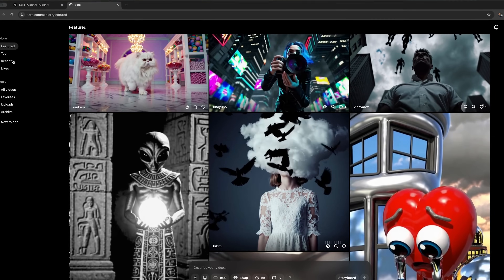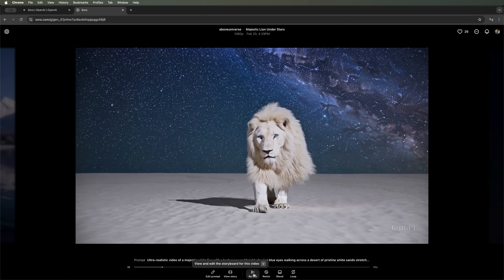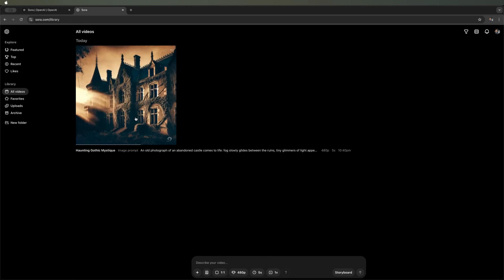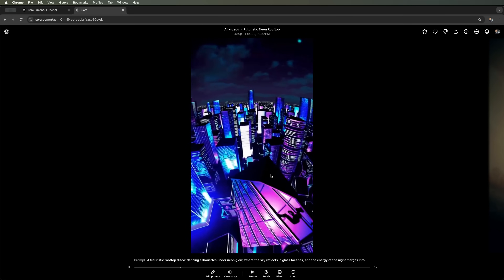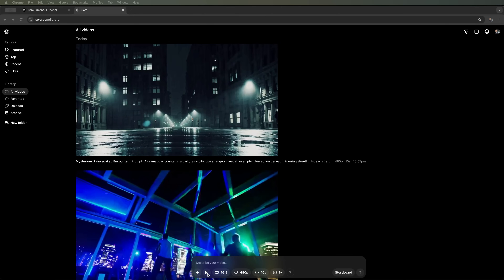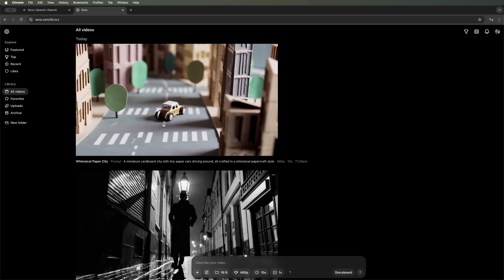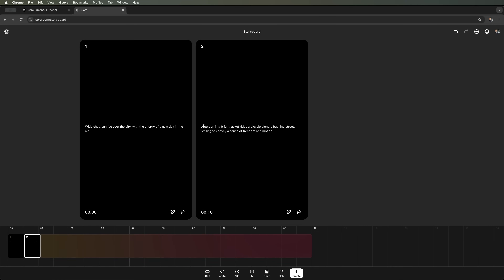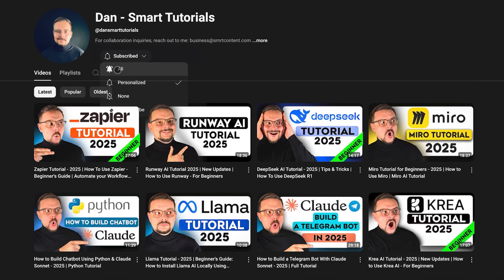Sora Tutorial - 2025 | Tips & Tricks | How To Use Sora AI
Ready to turn your boldest ideas into incredible AI-generated videos? In this Sora tutorial, we’ll explore OpenAI’s powerful video generator — from its intuitive interface to crafting short clips in unique styles like “Film Noir” and “Balloon World.” I’ll show you how to remix videos, create entire stories with the Storyboard feature, and make eye-catching content for social media or marketing. Whether you’re experimenting with cinematic scenes or playful animations, Sora opens up a whole new world of creative possibilities. Let’s dive in!

⏱️CHAPTERS:
0:00 How to Use Sora AI
0:53 Sora Tutorial
17:24 Final Thoughts